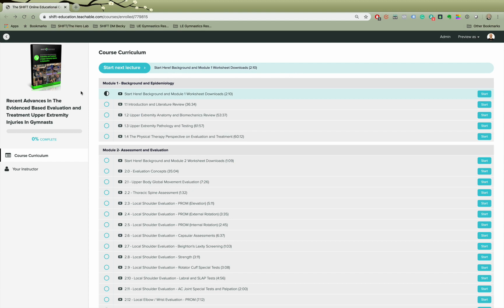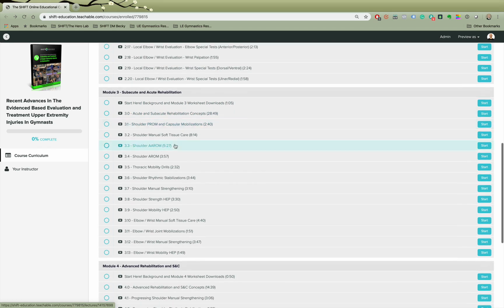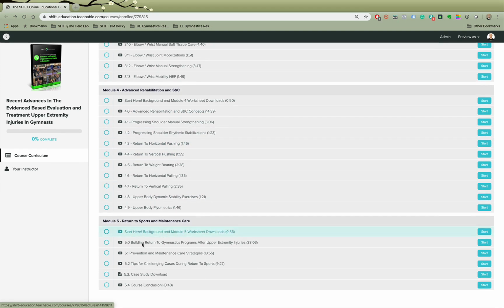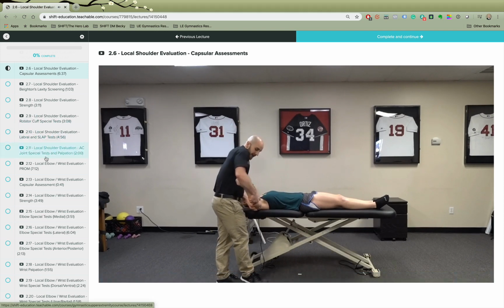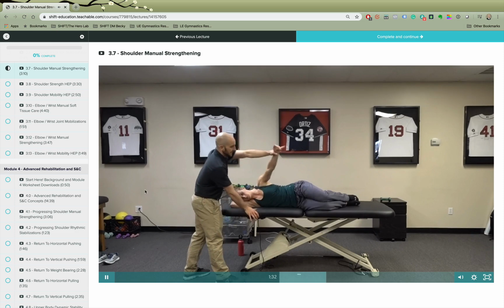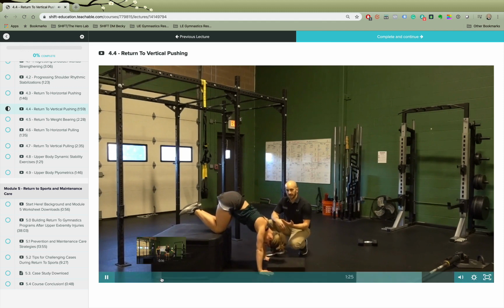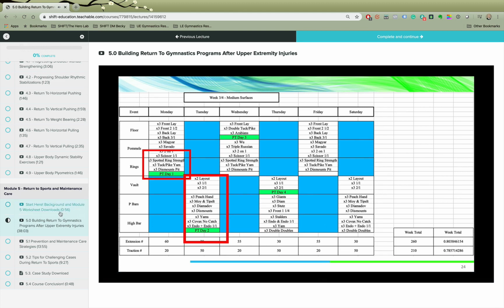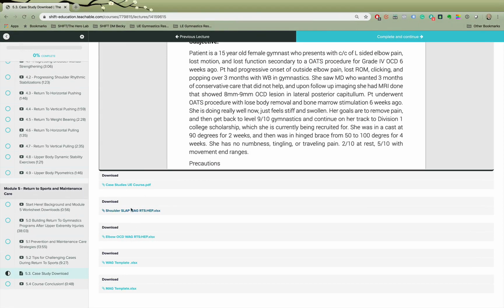Course Preview - Evaluation and Treatment of Upper Extremity Injuries in Gymnastics by SHIFT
A sneak peek into the brand new course taught by Dr. Dave Tilley DPT, SCS, CSCS, Recent Advances in the Evidence-Based Evaluation and Treatment of Upper Extremity Injuries in Gymnastics